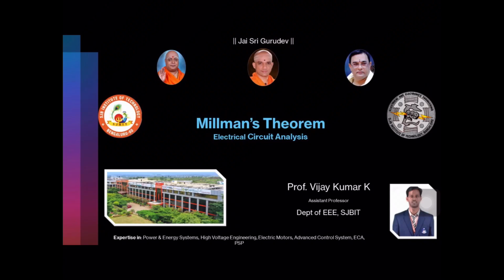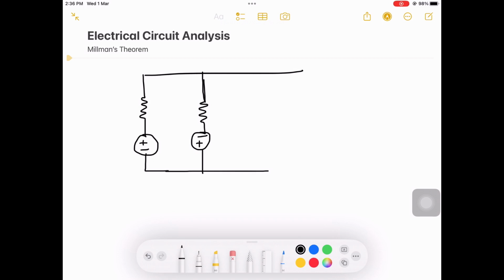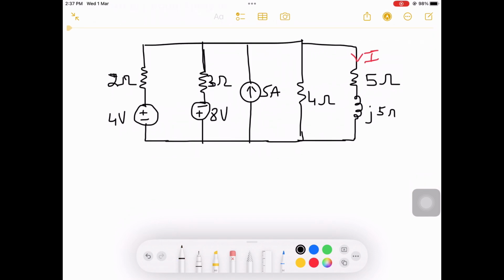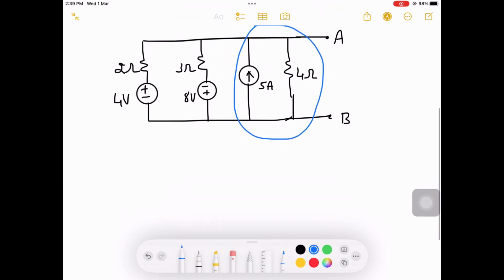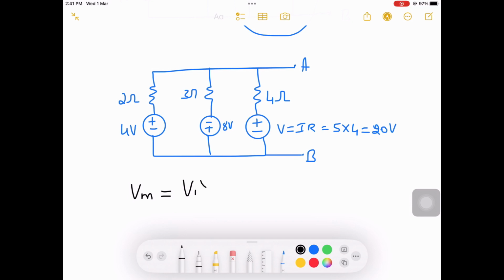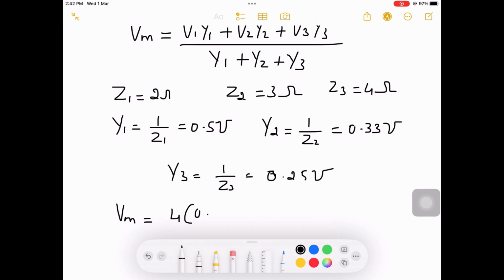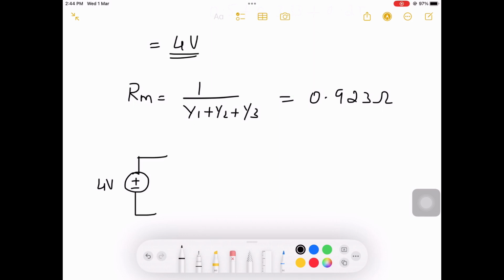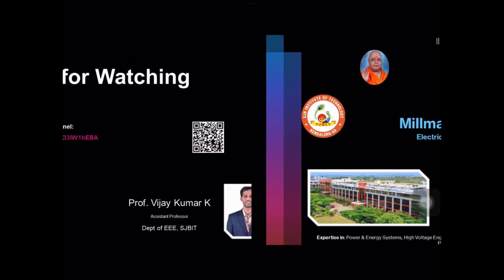Millman’s theorem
Millman’s theorem explained